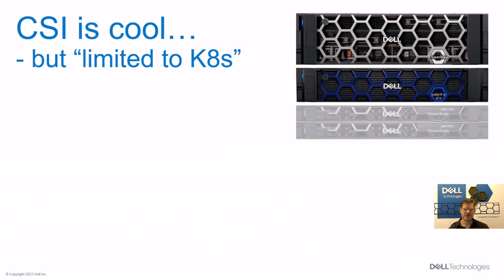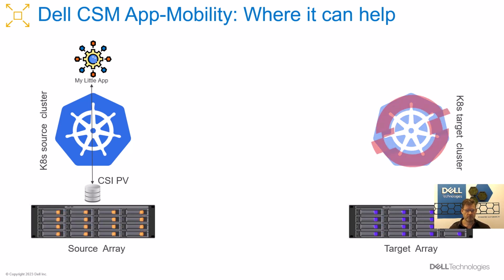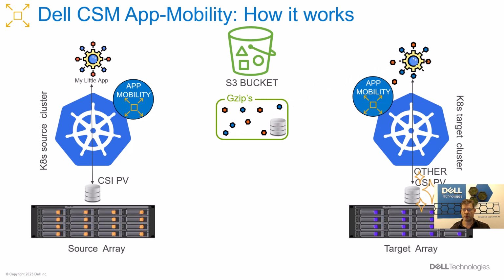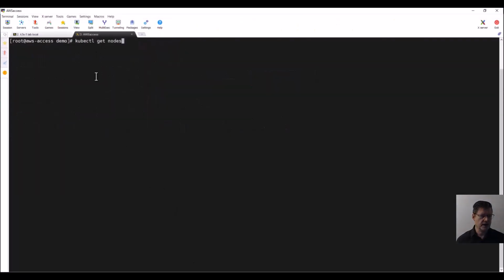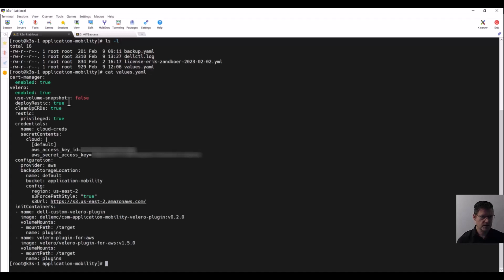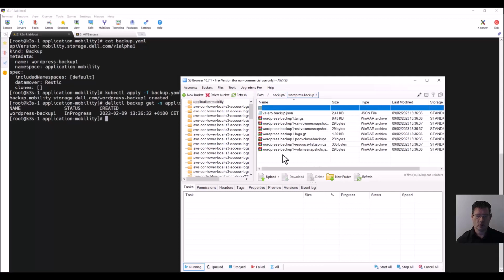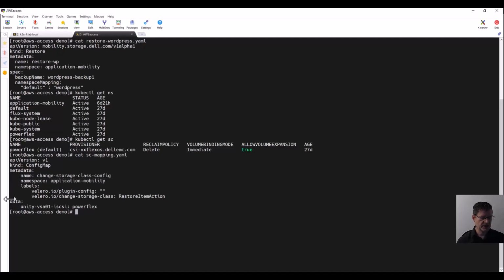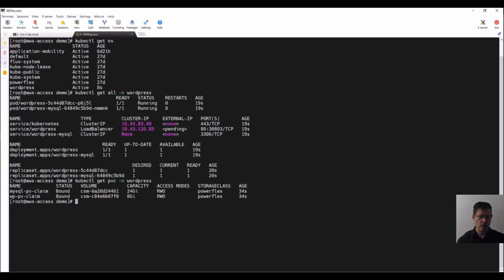Dell CSM App mobility explained in 5 minutes followed by a "ground-to-cloud" demo.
The Dell Container Storage Module (CSM) "Application-Mobility" allows you to move or clone any persistent K8s based application from any K8s cluster to any other K8s, backed by any (CSI-based) storage technology.

This video gives a short introduction and an overview on how App-Mobility functions and then continues on to a "ground-to-cloud" demo where we will move a stateful application from a local Suse K3s cluster backed by a Dell Unity array into AWS running a Suse RKE2 cluster backed by a Dell PowerFlex software-based array which also runs in AWS. The required S3 blob is also drawn from AWS.